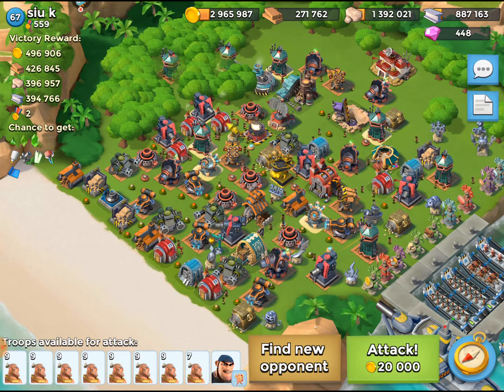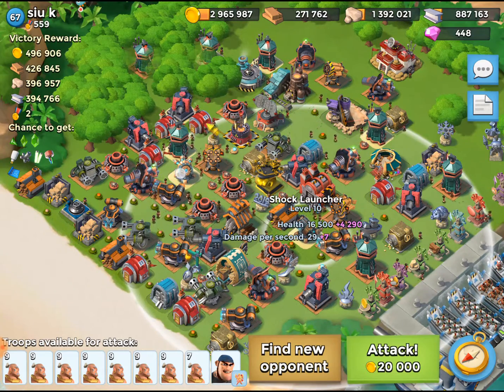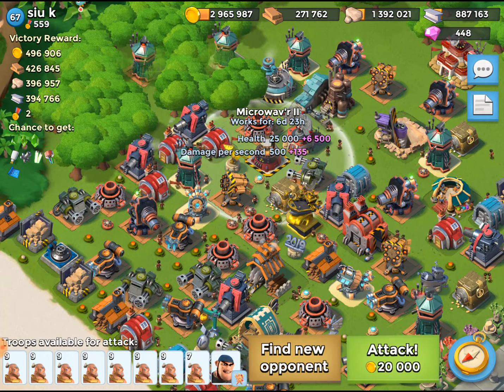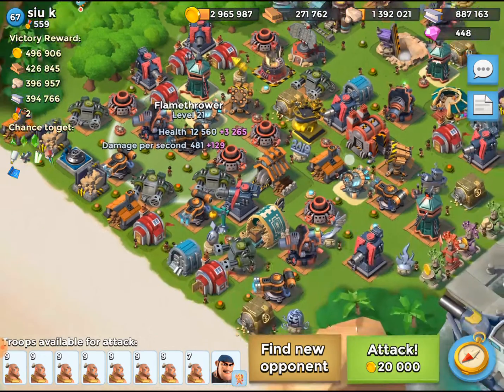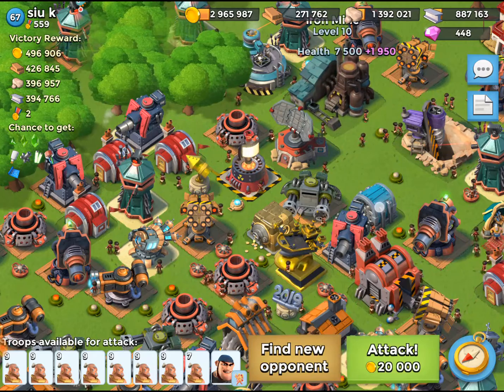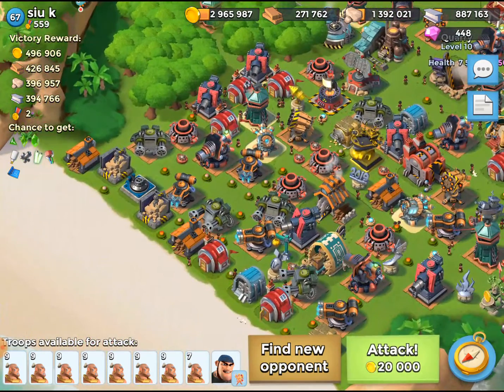Warrior Tips: All about Microwav'rs (and Ground Flares)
This player set up a Microwav'r in the middle of his base. We'll talk about why that's a bad idea and what he should've done with it instead. Then we're going to smoke Warriors directly past that Microwav'r and pop his headquarters. On the way, we'll give the rationale for ground flares and demonstrate how they can sometimes be useful for pathing your Warriors predictably.